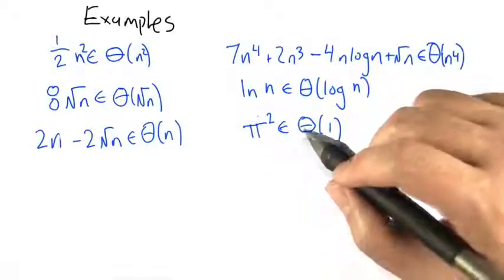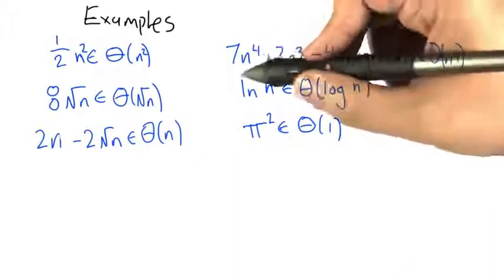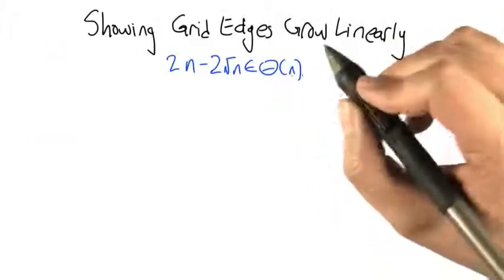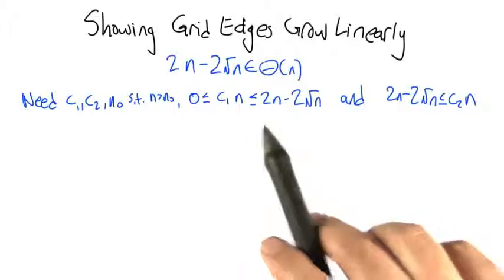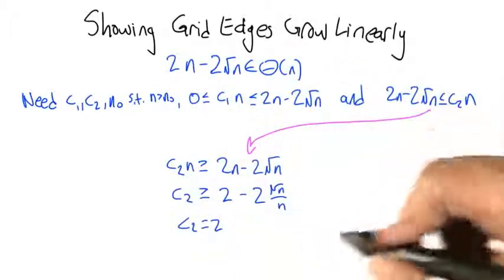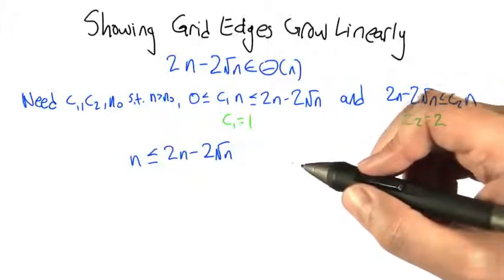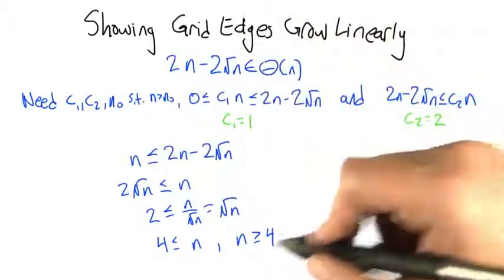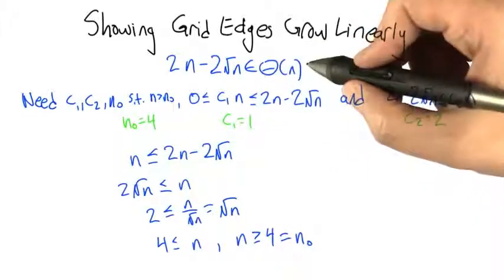12 Big Theta Examples